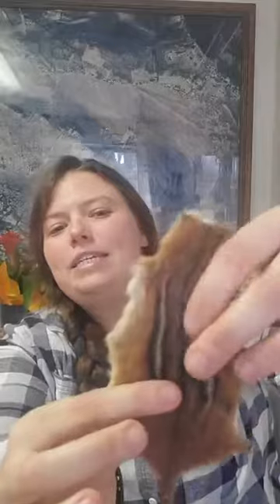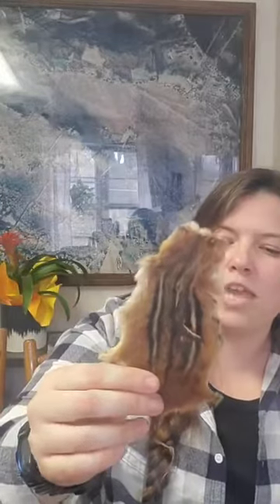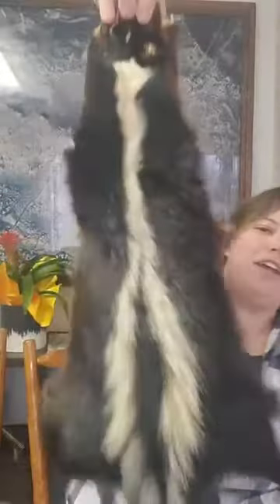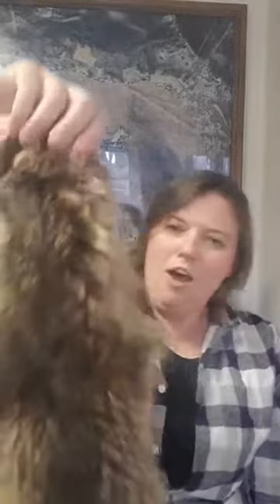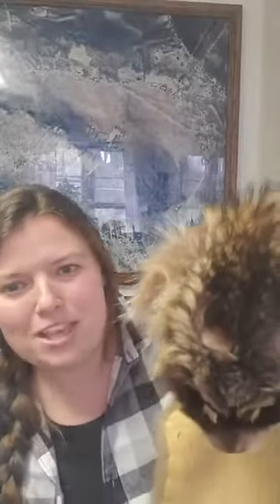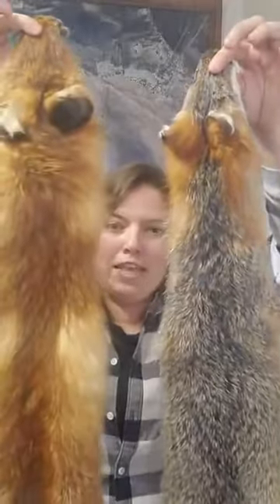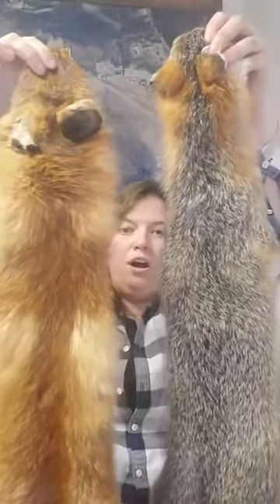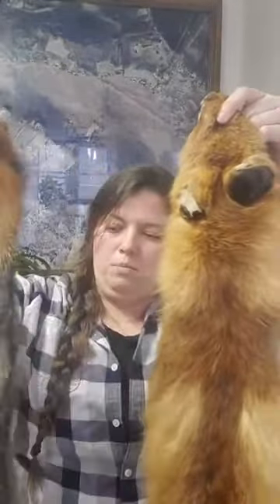Fur-bearers with Becky!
Guess the animal just by their fur!  Learn about some native PA mammals and why their fur looks they way it does!